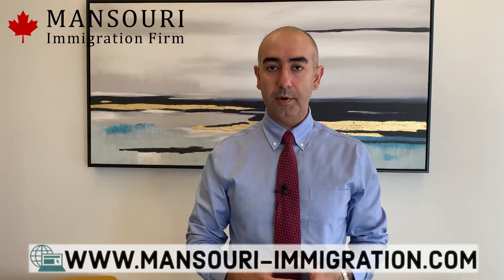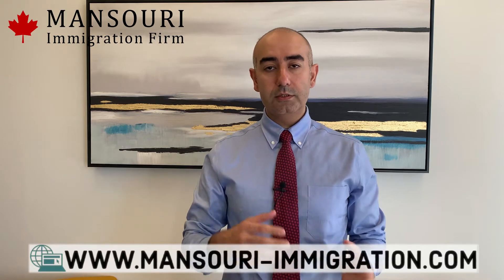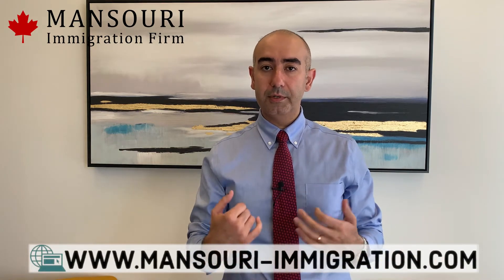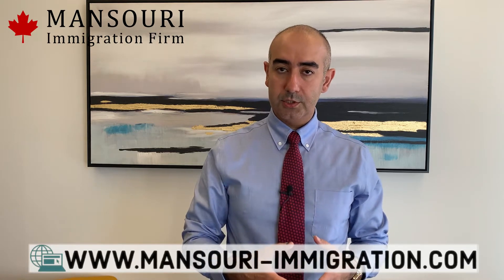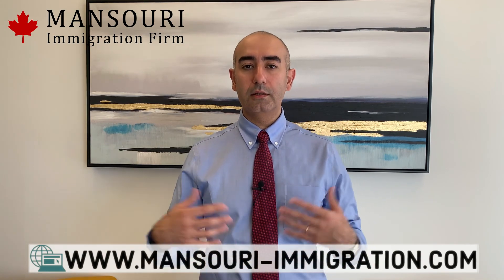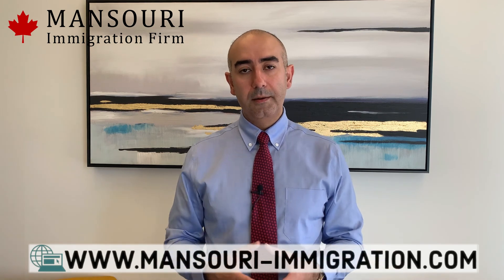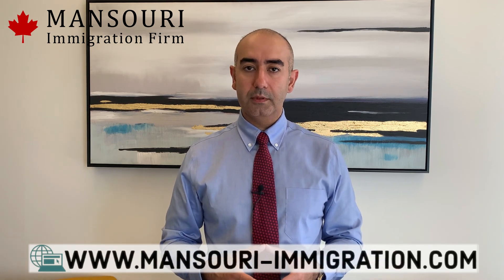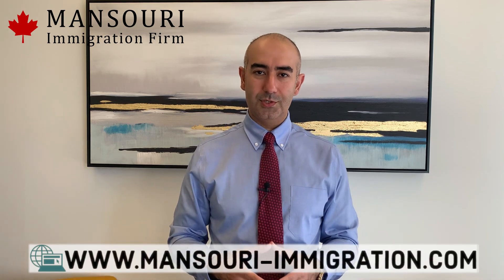LMIA: High-Wage Vs Low-Wage - Immigration To Canada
In this video :LMIA: High-Wage Vs Low-Wage - Immigration To Canada

Mansouri Immigration Firm is one of the most reputable immigration firms in Canada. Located in the heart of beautiful Vancouver BC, we offer a large variety of Immigration and Citizenship Services. We are active in various areas of immigration. We are confident that we can represent clients with the most complex matters before the relevant administrative bodies such as Immigration and Refugee Board of Canada, Immigration Division, Immigration Appeal Division, Immigration, and Citizenship Canada, Canadian Border Service Agency and other Tribunals involved in the Immigration Process. Our services include Immigration Appeals, Detention Reviews, High-profile and small business classes, PNPs, Temporary and Permanent resident applications and more.

We will give you the information you need in order to get your application started. We will be pleased to speak with you to answer any general questions or concerns you may have and to discuss your qualifications and options under the various Canada immigration programs

Address: #730 – 1111 West Hastings Street Vancouver, B.C., V6E 2J3